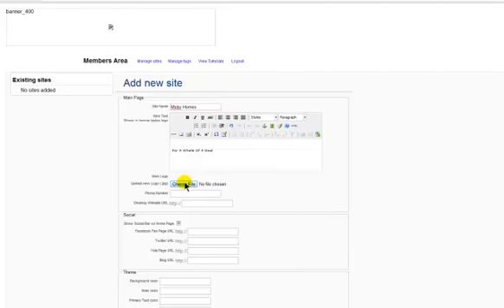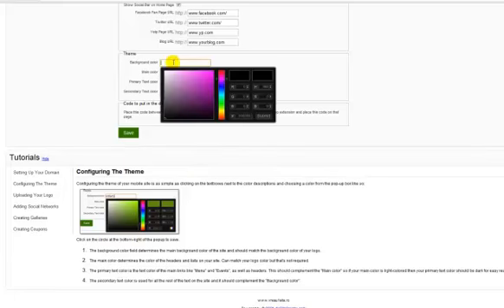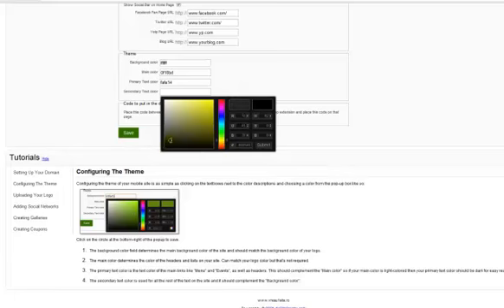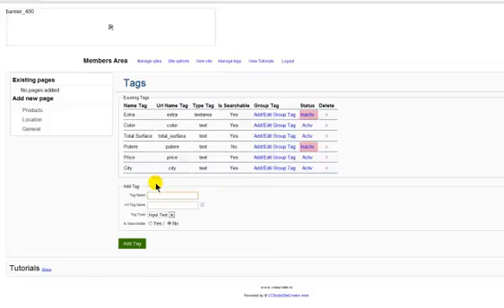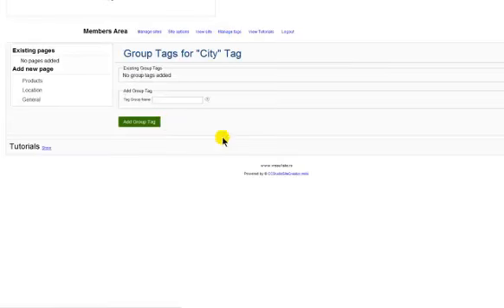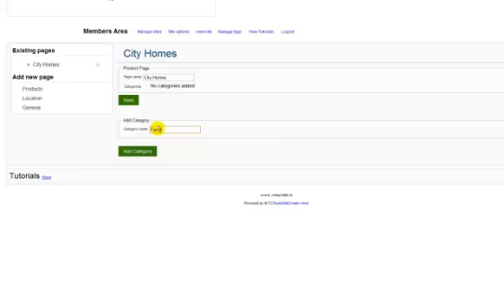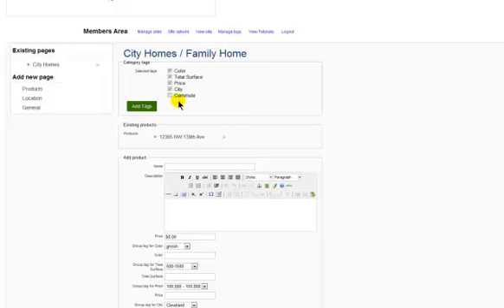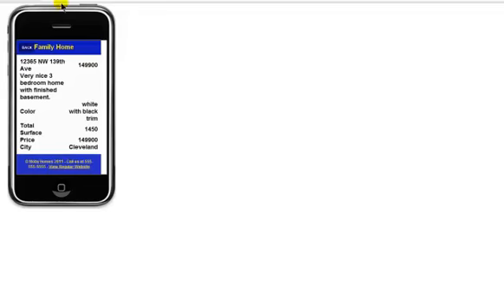My Mobile Site Generator Creates Products with Searchable Tags.mp4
Learn how to create searchable tags with My Mobile Site Generator.